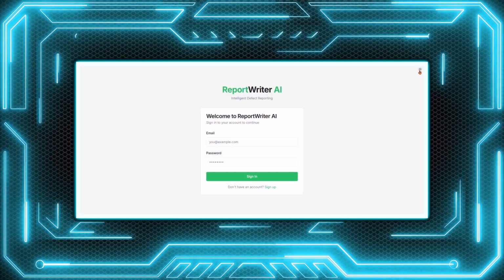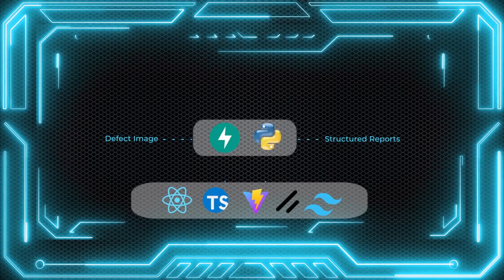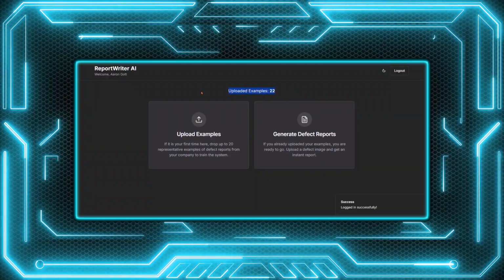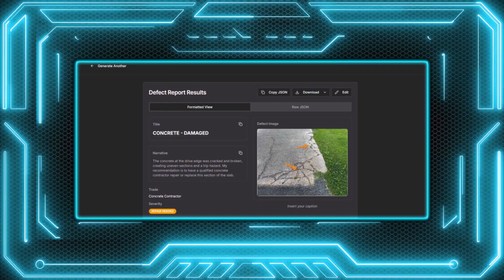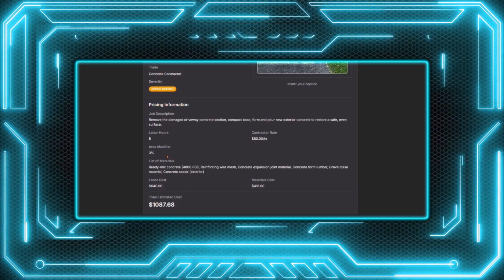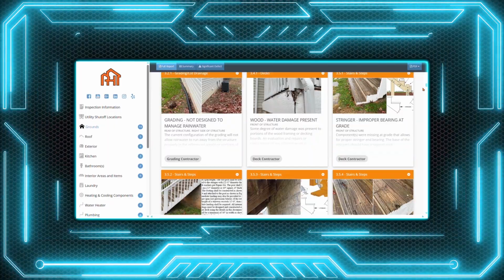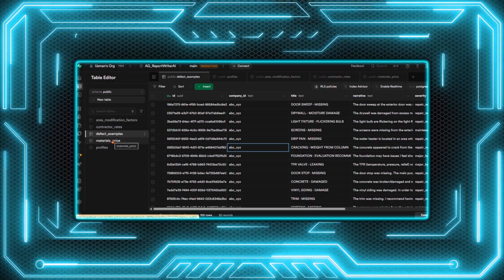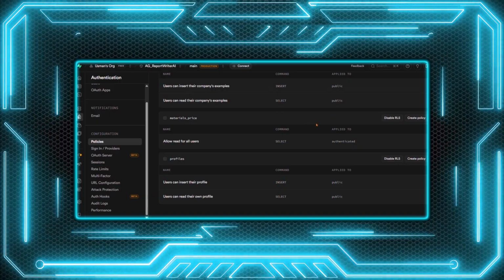Saas Demo | AI Powered Home Inspection Reports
This is a demo walkthrough describing the build and functionality of an AI-powered SaaS tool I have developed.
It is an AI-assisted home inspection reporting system designed to reduce manual report writing while preserving the inspector’s original style and pricing logic.